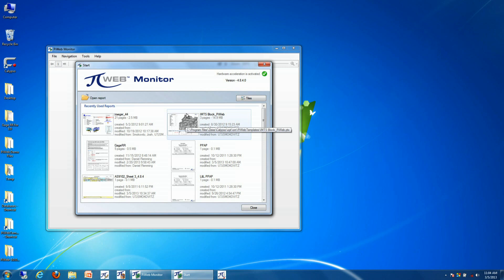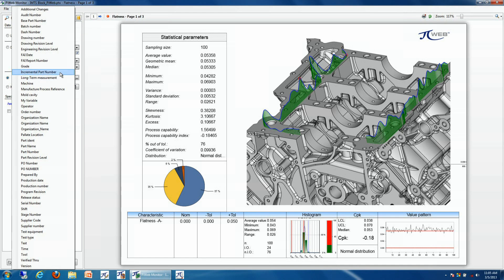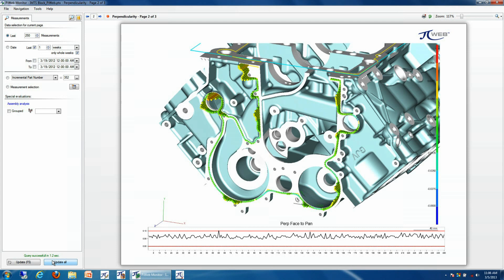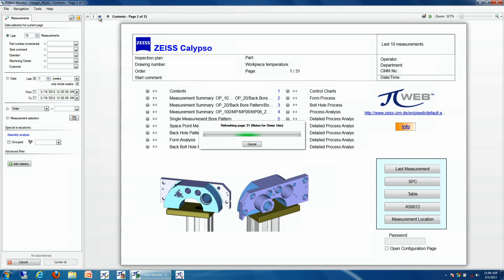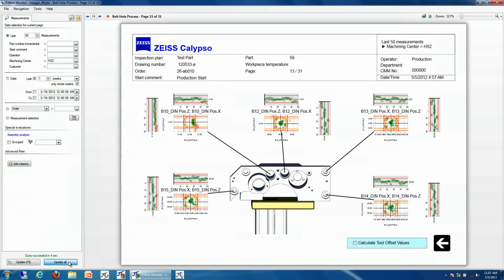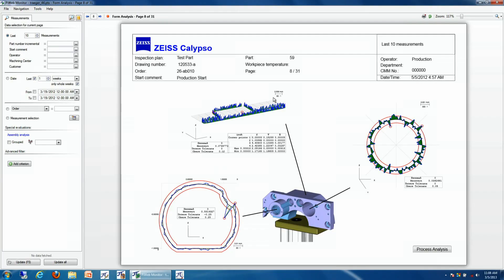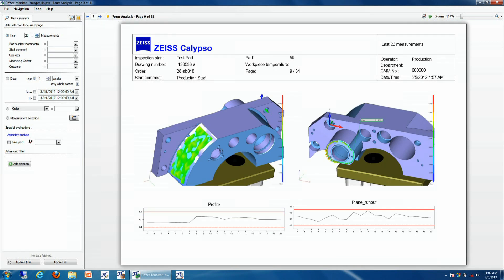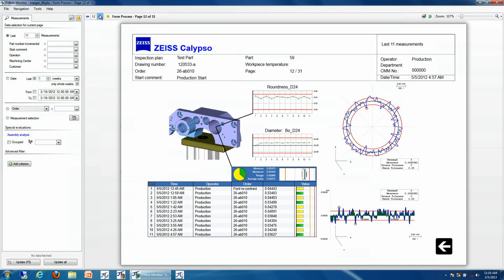PiWeb Monitor - Part Stories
PiWeb Monitor serves as the data access and visualization station to populate preconfigured graphical part stories, SPC charts and quality documents.